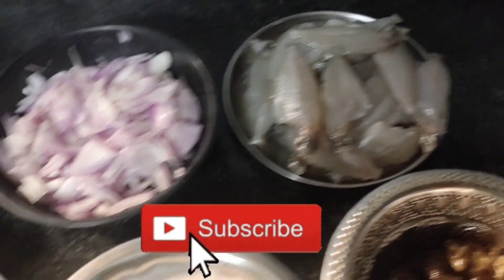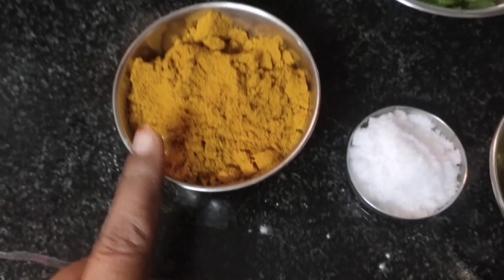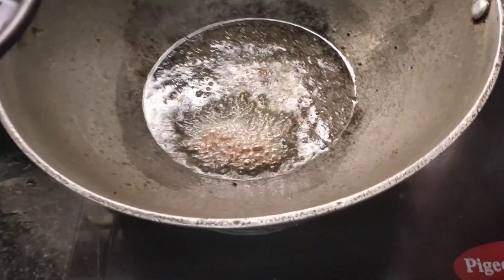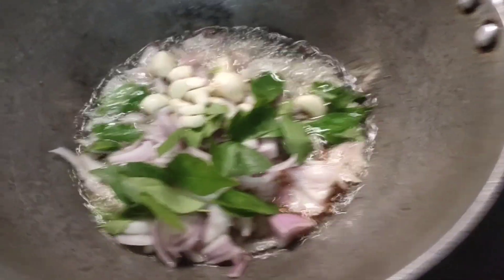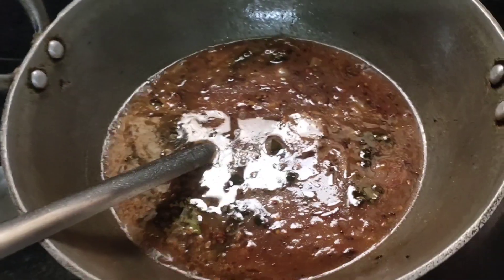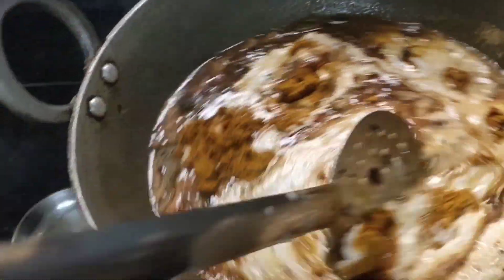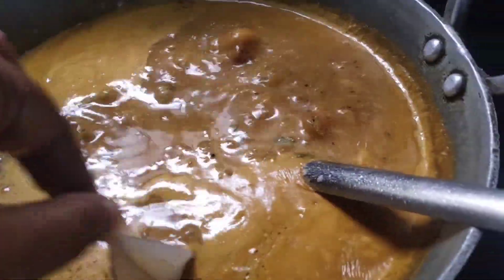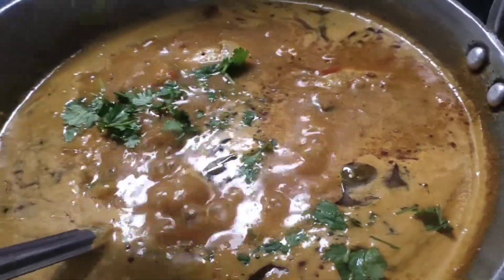சுதும்பு மீன் குழம்பு தமிழ் | sudumbu meen kulambu in Tamil | Mean kulambu |How to make meen kulambu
சுதும்பு மீன் குழம்பு தமிழ் | sudumbu meen kulambu in Tamil | Mean kulambu |How to make meen kulambu#fishcurry
சுவையான மீன் குழம்பு செய்வது எப்படி